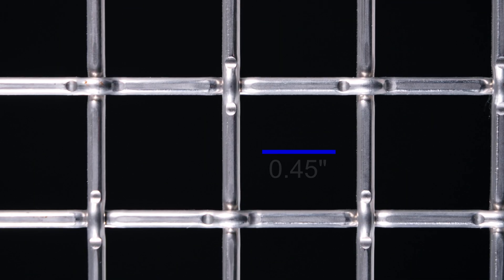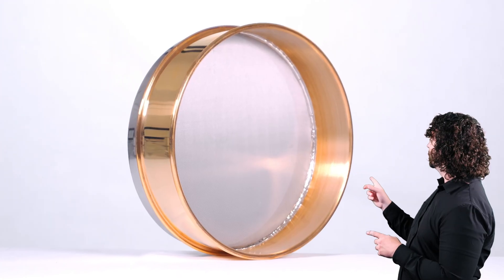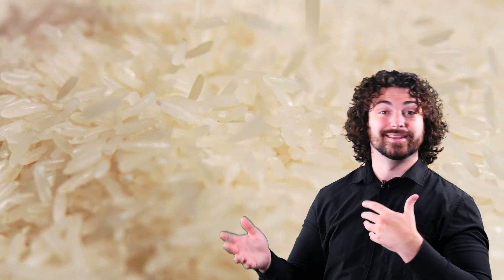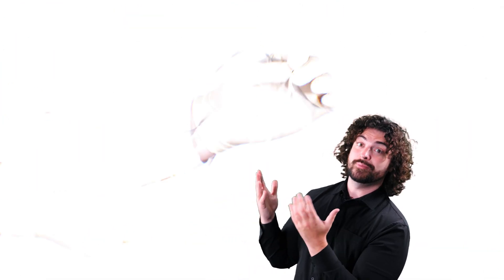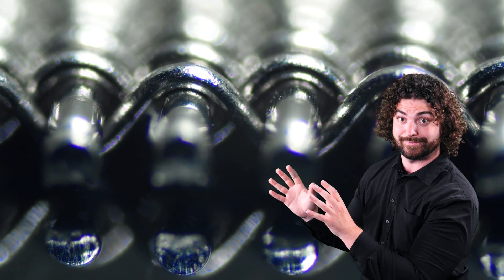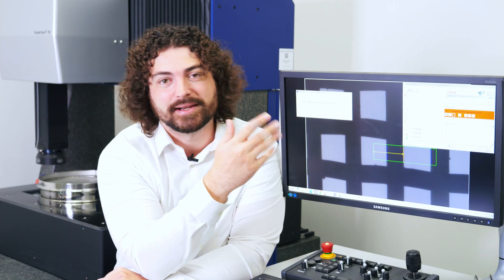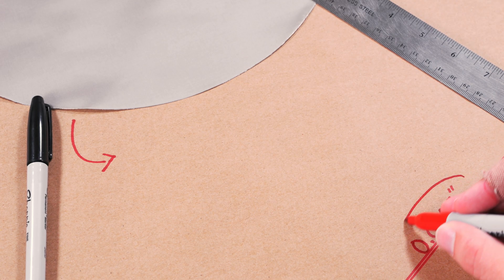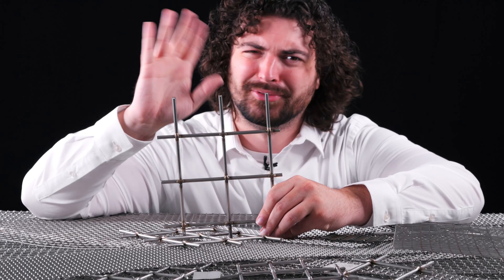Woven Wire Mesh Masterclass | Episode 2: Aperture Size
In the second episode of the Woven Wire Mesh Masterclass, Andrew Kotlar explains everything there is to know about aperture size, why it's important, and gives multiple examples to calculate multiple different aperture sizes.
0:00 Introduction
0:37 Definition
1:43 Square Aperture Applications
2:54 Oblong/Broad Aperture Applications
3:31 Zero Aperture Applications
4:59 Calculating Aperture Examples
7:39 Outro and Information